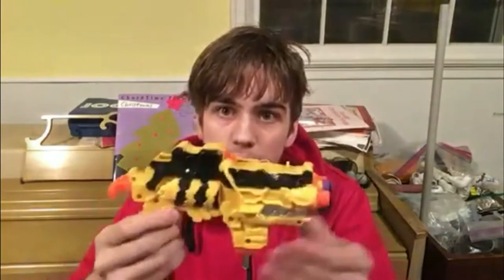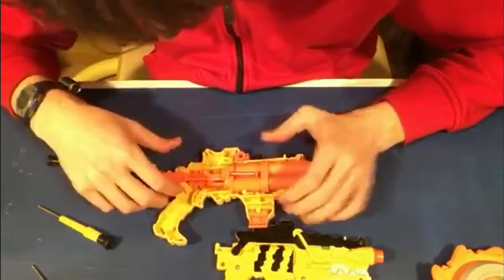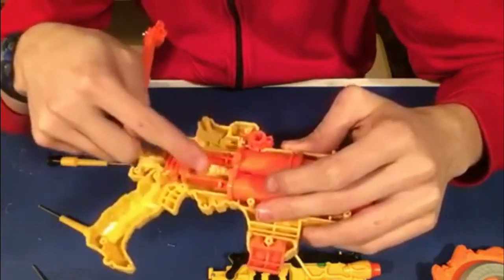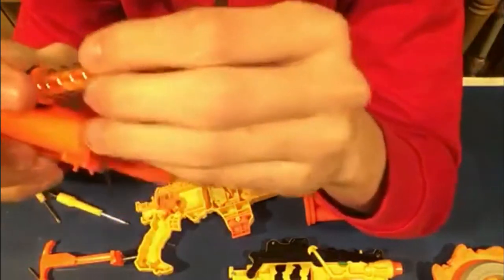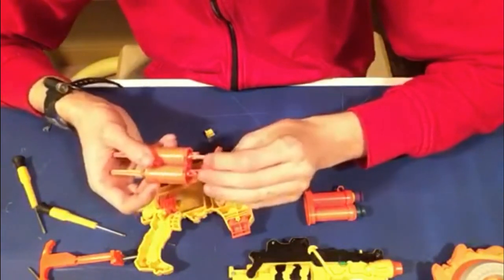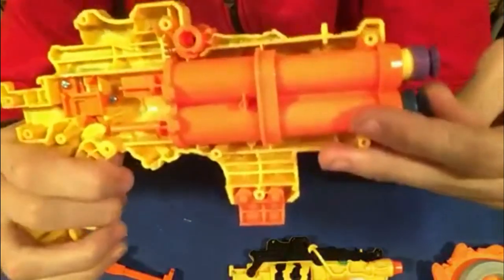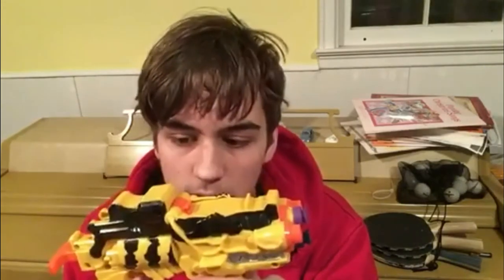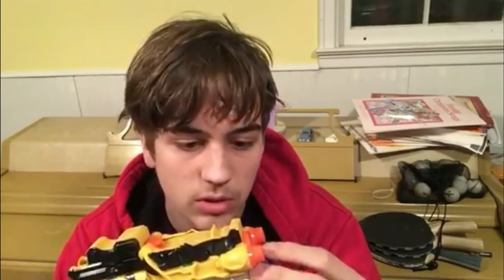2 Stage Trigger Offbrand NERF Blaster? | Power Rangers Dino Charge Morpher Review + Internals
Hi everyone! In this video I review the Power Rangers Dino Charge Morpher Blaster. I go over its  features, internals, and my opinion.